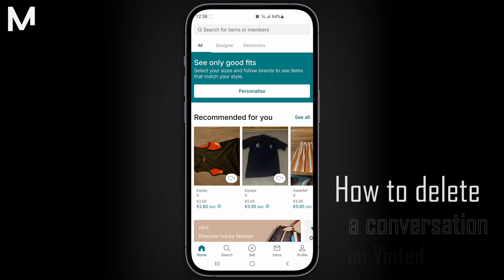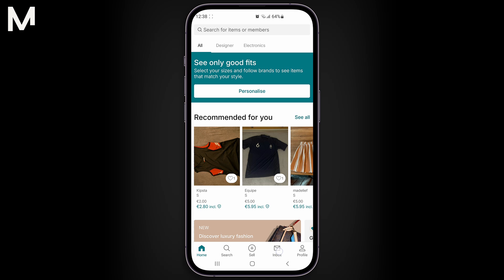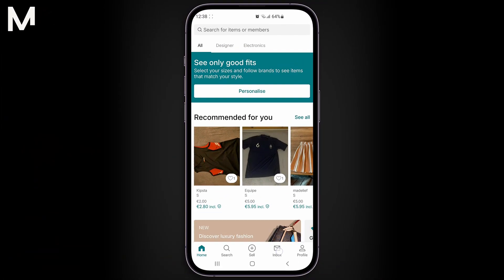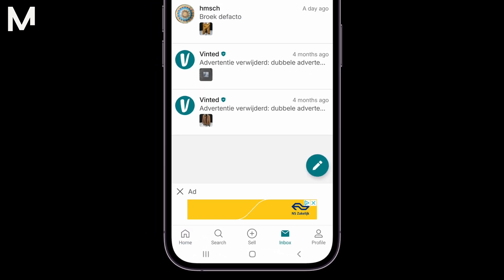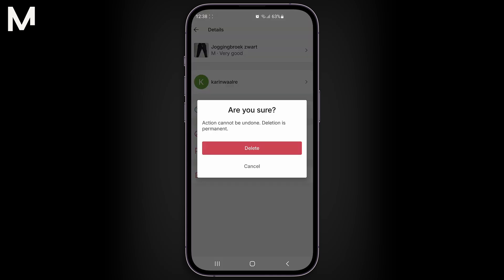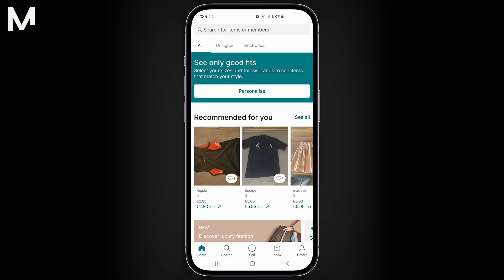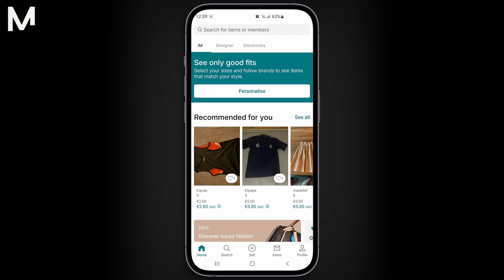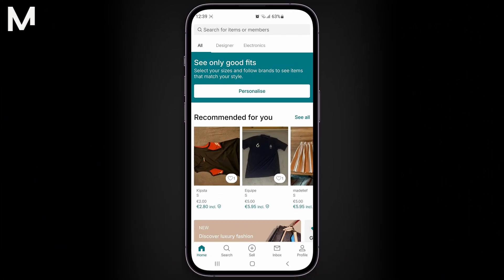How to Delete Conversation on Vinted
Learn how to delete unwanted or old conversations from your Vinted inbox.

📚 About Vinted:
Vinted is an online marketplace that allows users to buy, sell, and exchange second-hand clothing and accessories. It offers an easy-to-use platform where individuals can list items for sale, browse through various categories, and find affordable fashion options. Vinted is popular for promoting sustainable shopping and giving users the chance to make money by selling items they no longer need.